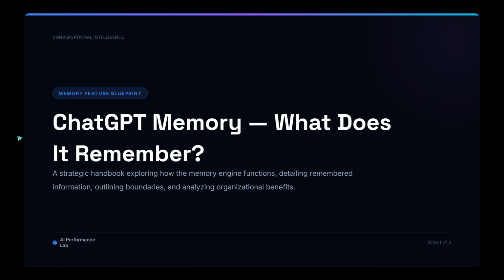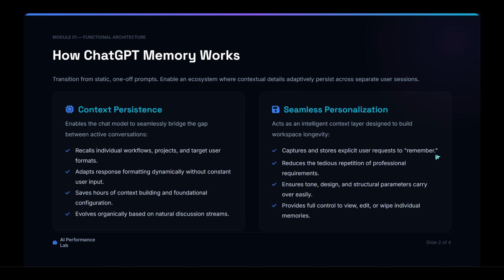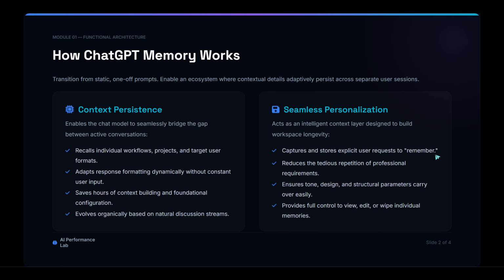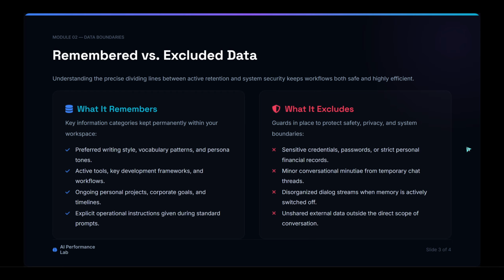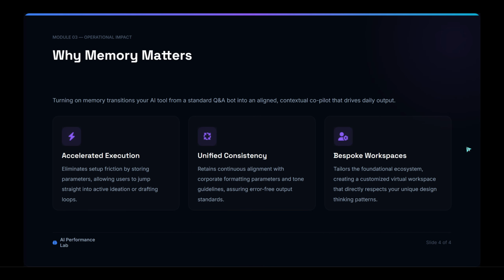ChatGPT Memory: What Does ChatGPT Remember? (2026 Guide)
This updated 2026 step-by-step beginner tutorial explains how ChatGPT Memory works, what information ChatGPT can remember, and how memory settings affect personalization and productivity. Learn how to manage saved memories, control privacy settings, delete stored information, and customize your AI experience across conversations.